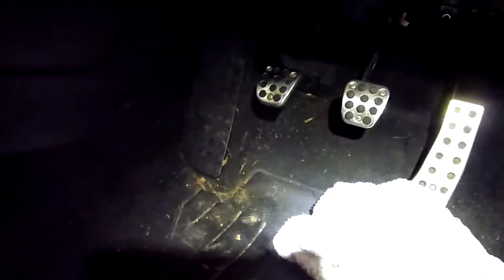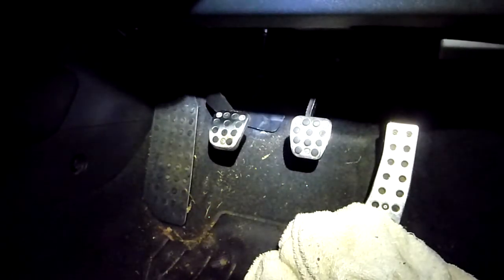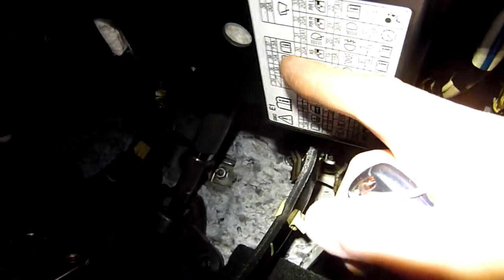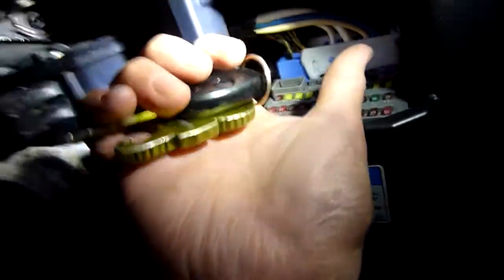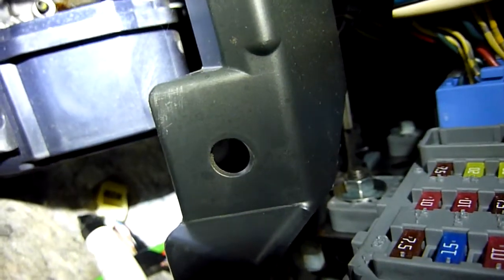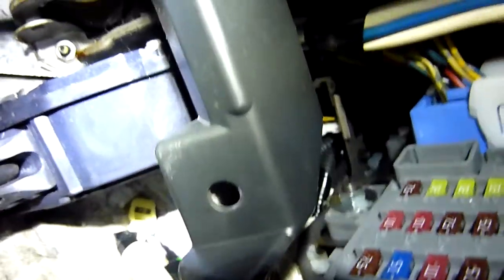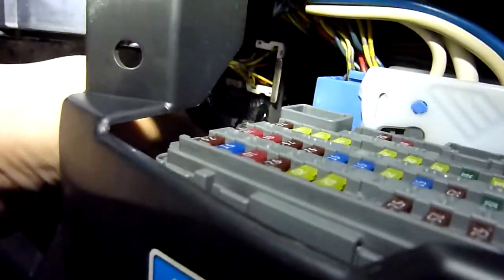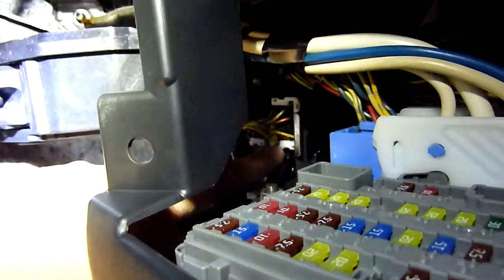The Location of The Honda Civic MK8's Cabin Fuse Box and Mirror Relay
Some viewer sent me a message telling me his side mirror on his Honda Civic MK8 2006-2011 had issues with the heater element even after a mirror change. It's very hard to find a relay if the thing is not clicking when pressing the buttons, so I decided to look on mine and informed him of it in chat. This video also tells you where the fuse box is located on this Honda Civic MK8 2.2 CDTI 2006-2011